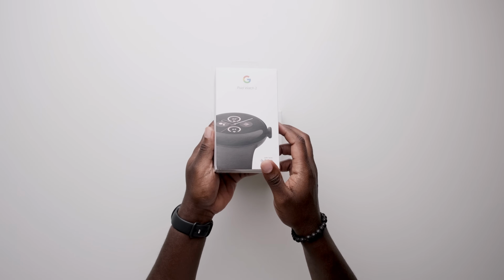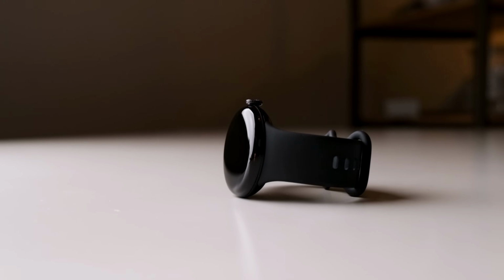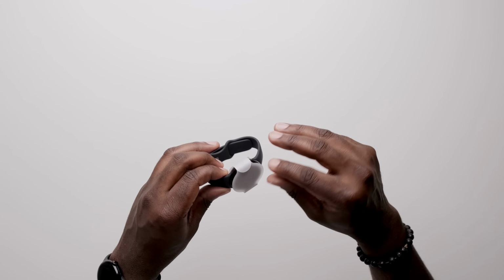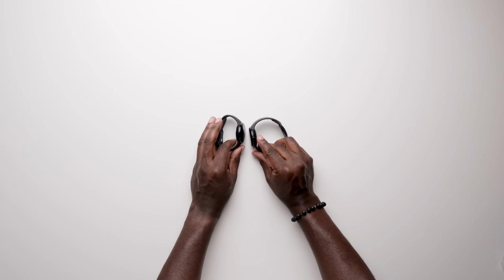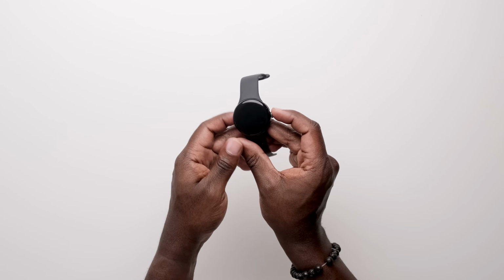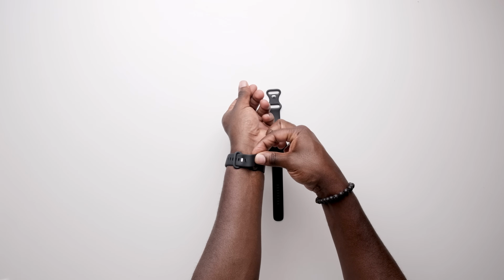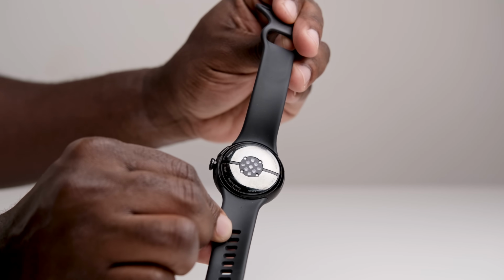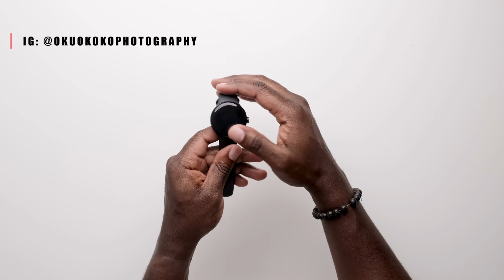Google Pixel Watch 2 Mini Review & Unboxing // 4K @madebygoogle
After the release of the first gen version, Google followed up with a new version of the Pixel Watch 2. In this video, I'll be unboxing and giving you an up-close and personal view of this watch. Also! A side-by-side comparison of this and the first gen version!

My video equipment:

hFujifilm X-T4 at Walmart - ttps://
Fujifilm X-T30 at Bestbuy (used here as my second camera)
Fujifilm X-T30 at Walmart (used here as my second camera)
Fujifilm X-T30 at Amazon (used here as my second camera)
Rode Video Mic (used here)
Dolica tripod (used here)
DJI Ronin SC Stabilizer
Godox SL-60W LED Video Light
Neewer Carbon Fiber Camera Slider/Dolly Rail
Lenovo Thinkpad X1 8th Gen Laptop
iPad Pro 11
Sandisk SSD Portable HD
High speed memory card